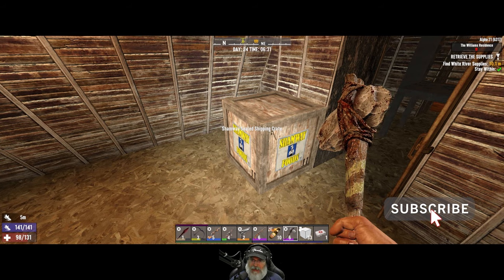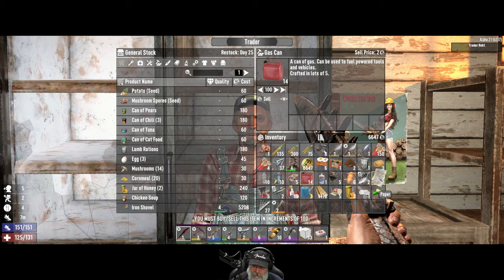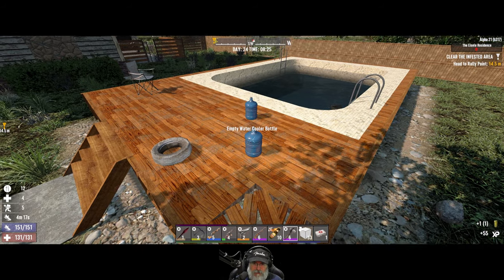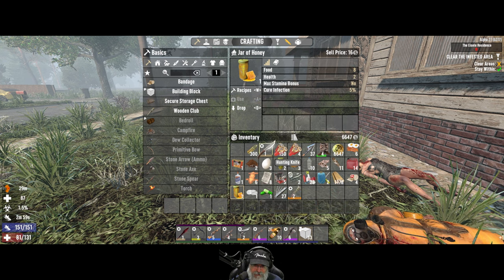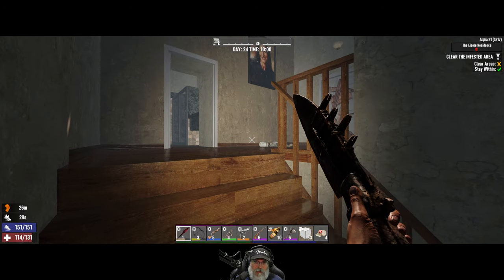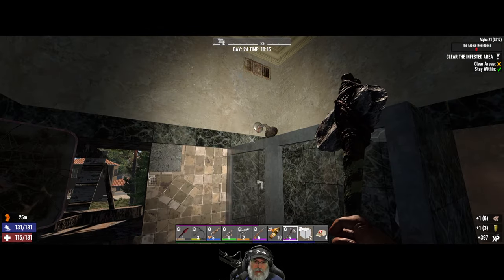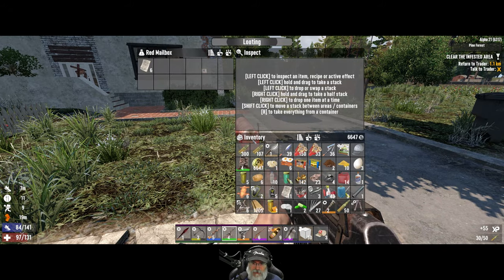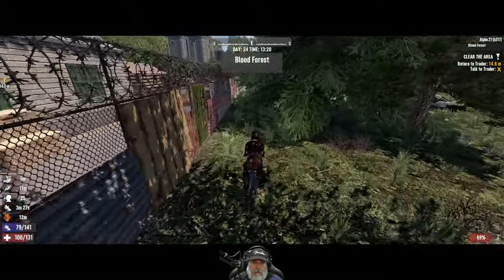7 Days to Die Alpha 21 Insane Nightmare | E31 Trader Bobs Lot of Loot!